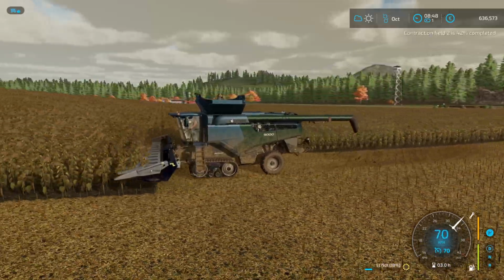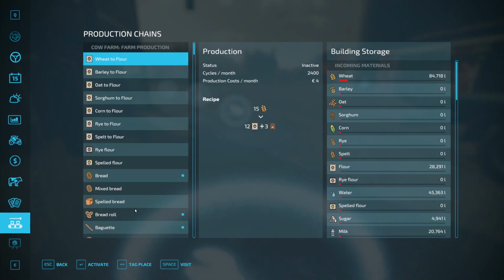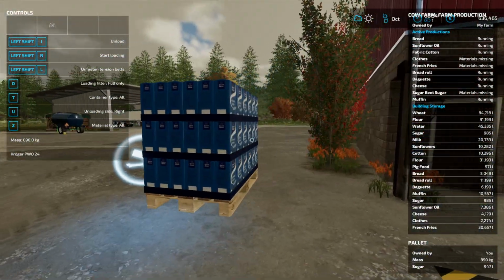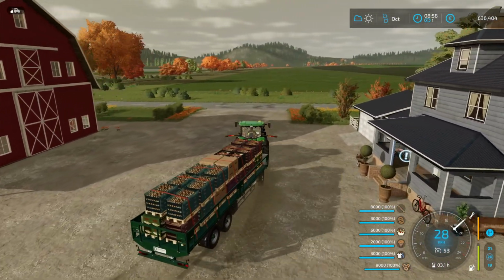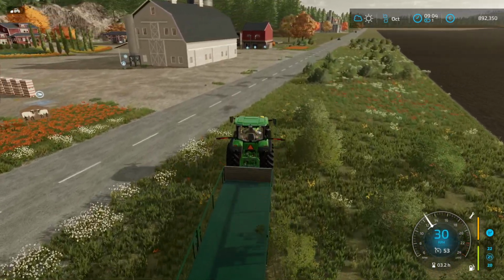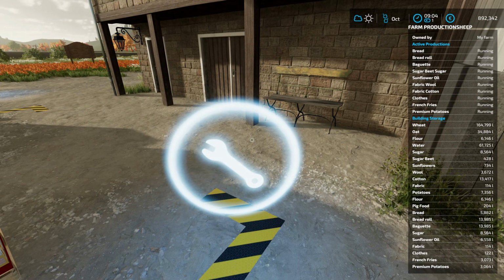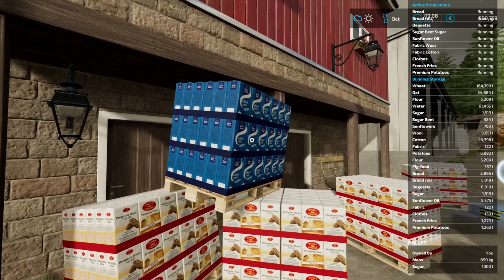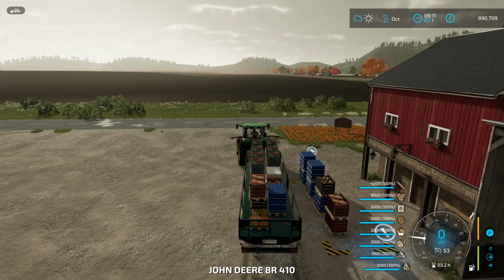FS22: Giant Farm at FourFields #14: Making Money with our Products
Our productions have been busy and we can sell a lot of stuff.
We make quite a lot of money with our muffins, bread rolls, baguettes and clothes.

Here you can download the beta version of the map Four Fields